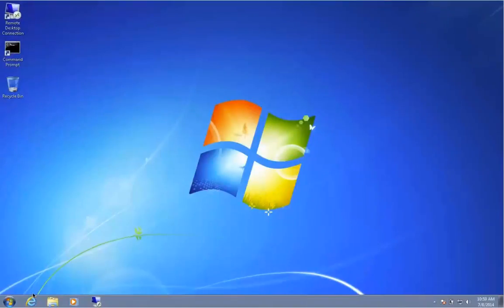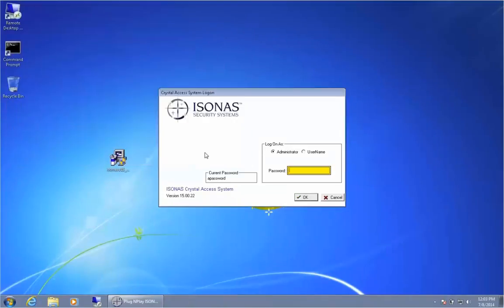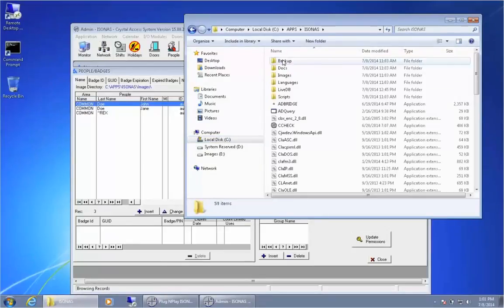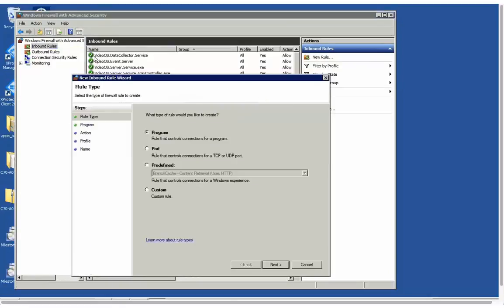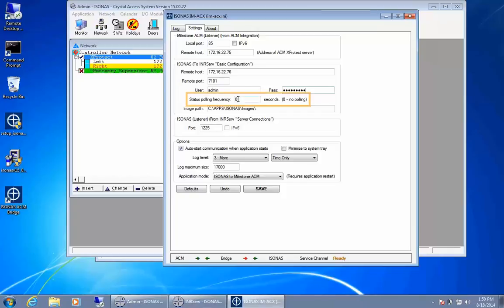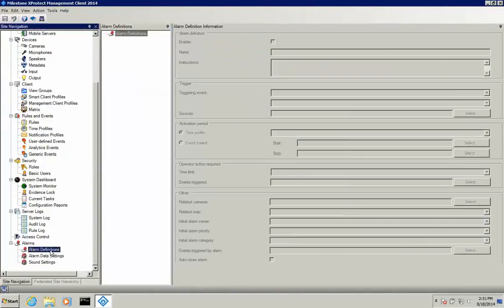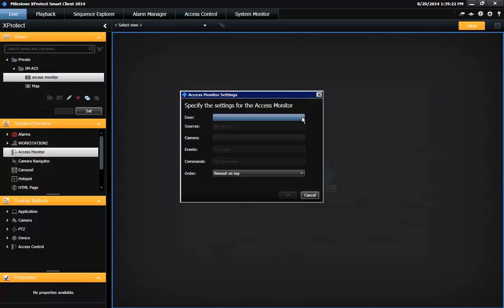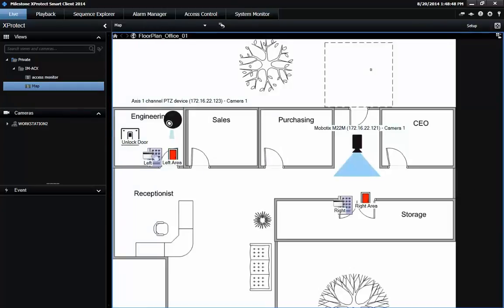Milestone-ISONAS Integration Installation- XProtect Corporate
This installation-guide video is about installing a complete Milestone - ISONAS System - Corporate Edition